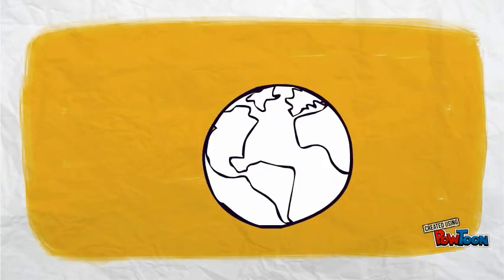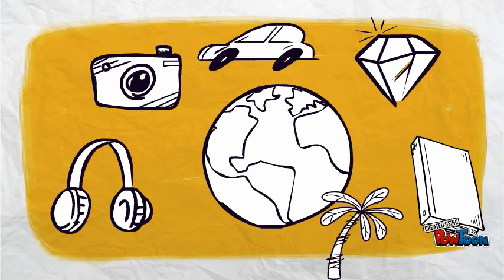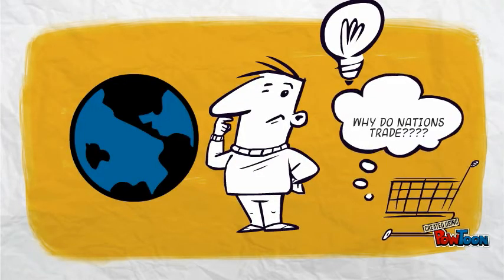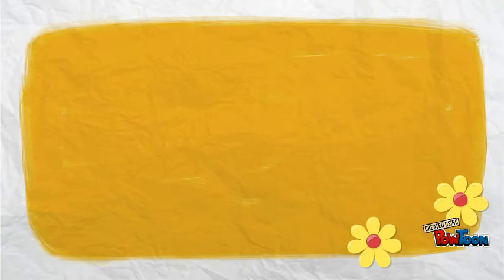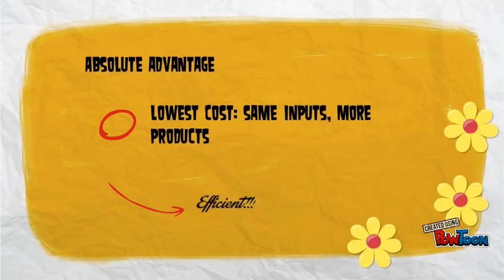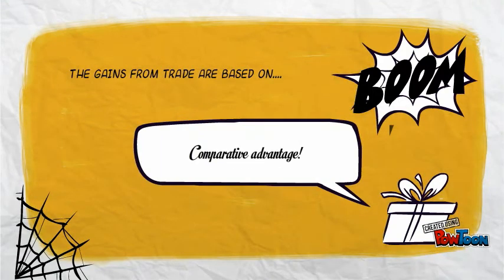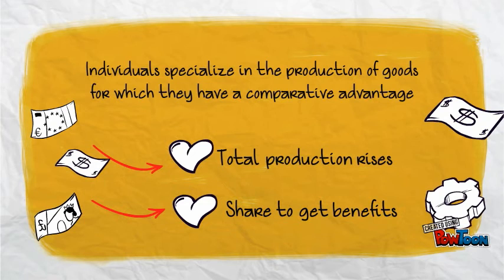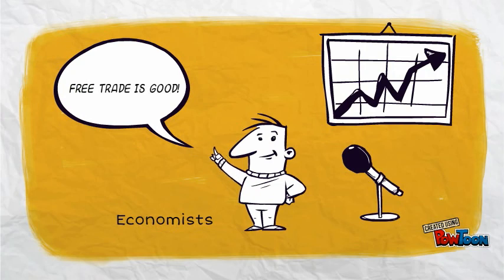Interdependence and gains from trade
From class KT40C - Mid term exam - Microeconomics- Teacher: Mrs Thuy-- Created using PowToon -- Free sign up -- Create animated videos and animated presentations for free.  PowToon is a free tool that allows you to develop cool animated clips and animated presentations for your website, office meeting, sales pitch, nonprofit fundraiser, product launch, video resume, or anything else you could use an animated explainer video. PowToon's animation templates help you create animated presentations and animated explainer videos from scratch.  Anyone can produce awesome animations quickly with PowToon, without the cost or hassle other professional animation services require.